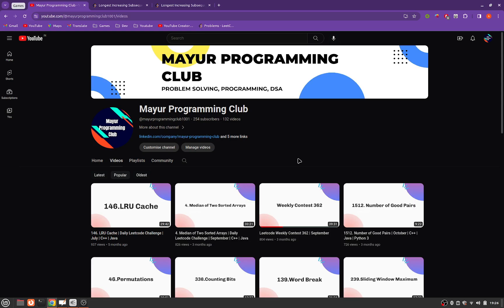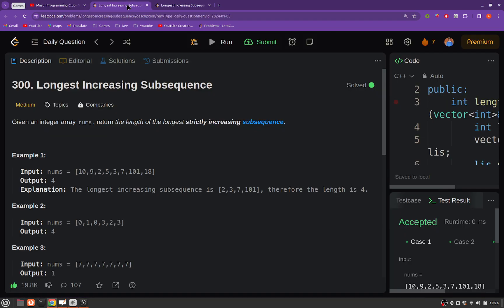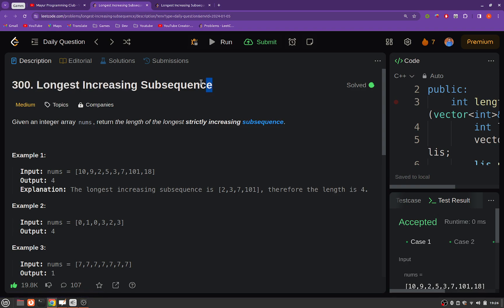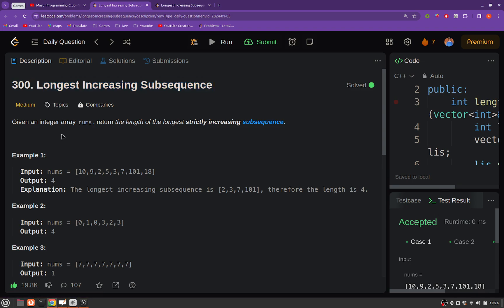300. Longest Increasing Subsequence | January | Java | C++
Daily Leetcode Challenge | January

Technique Used:
Binary Search: